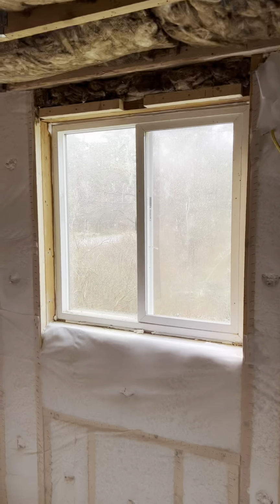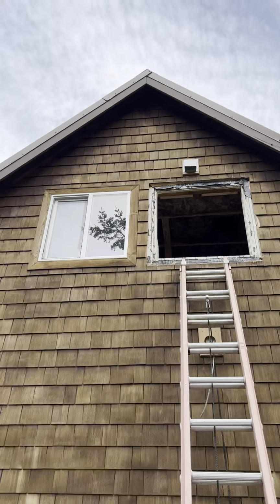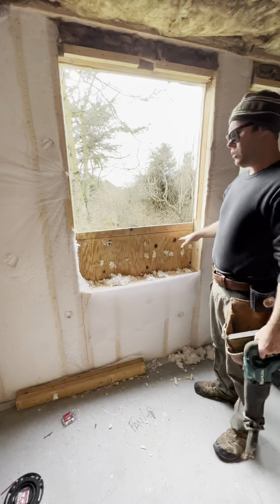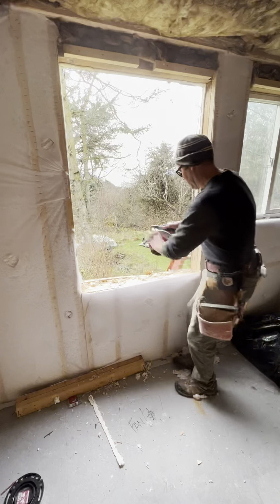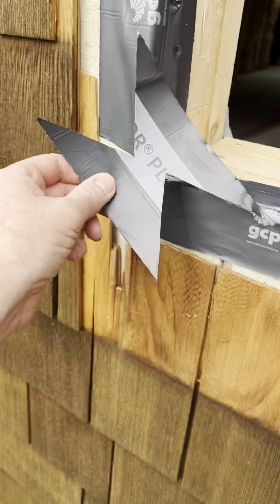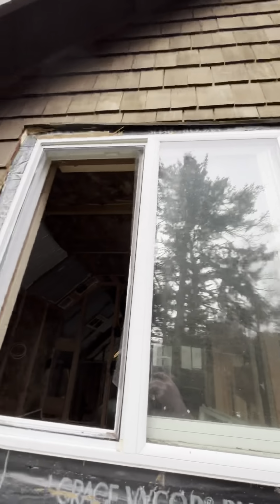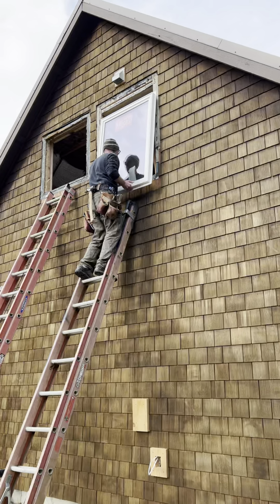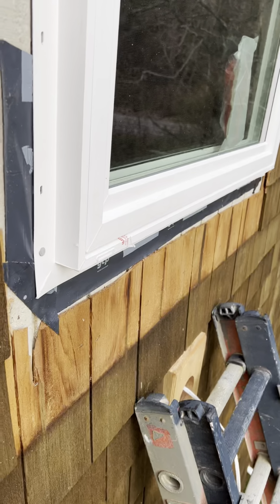How to Replace Old Vinyl Windows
Today I replace old vinyl windows with new taller windows!